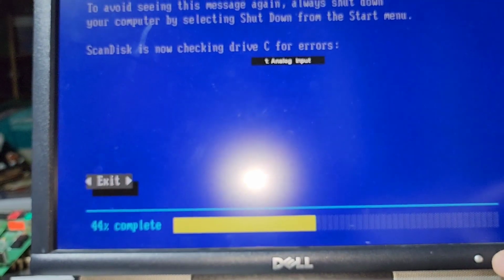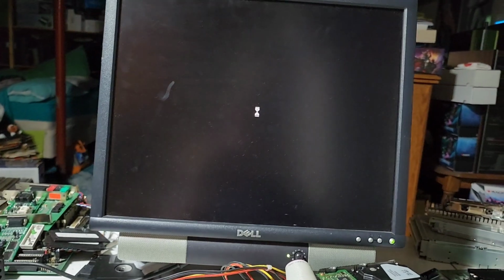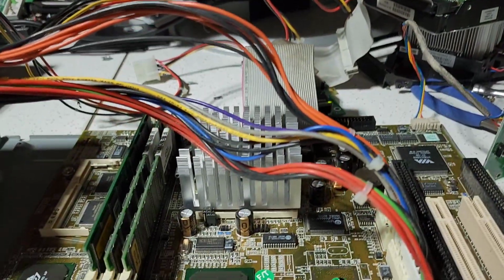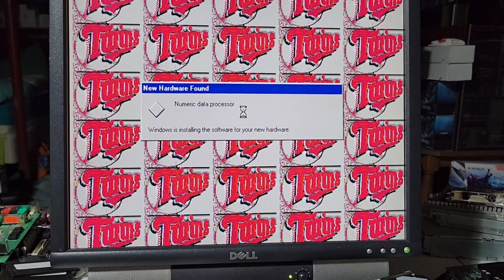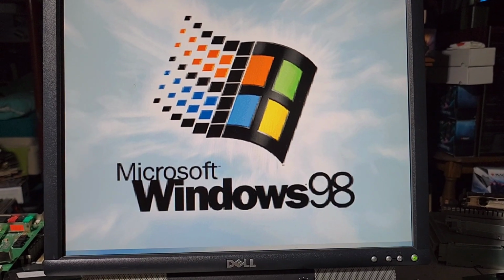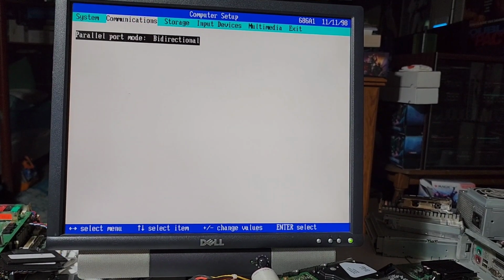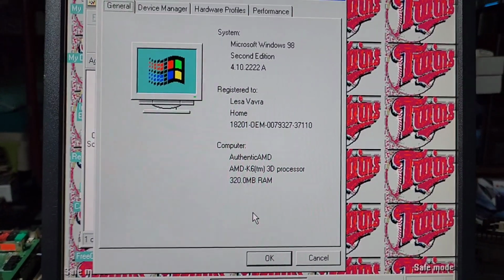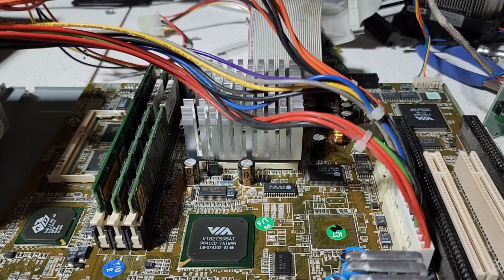Compaq Salvage! AMD K6 Testing - Will it Boot? What's the Specs??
Suffice to say this Fireball has made a couple of appearances and continues to give me the fits! At least we got to know a little bit about this board. Next time, we'll have to try a little something different!